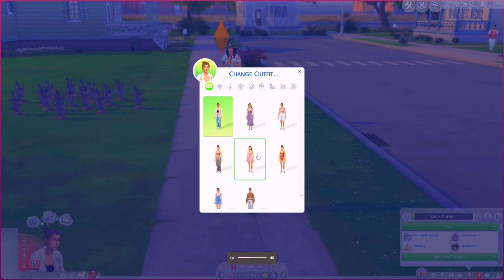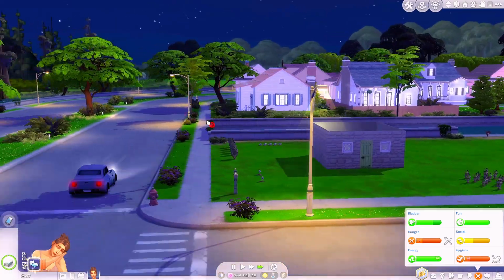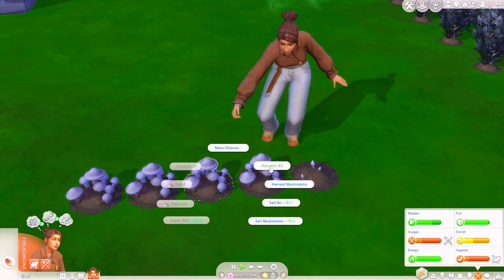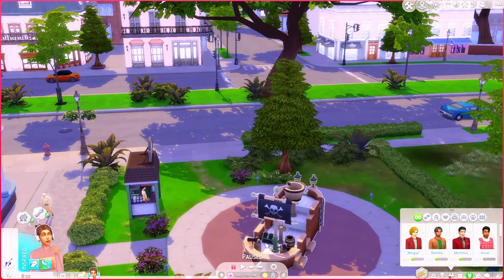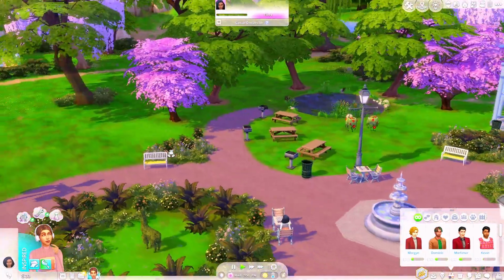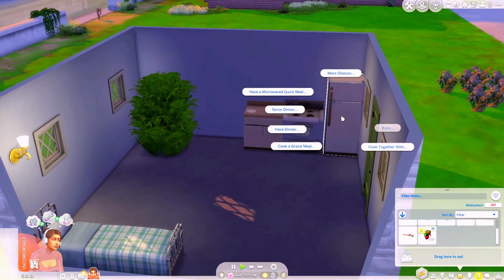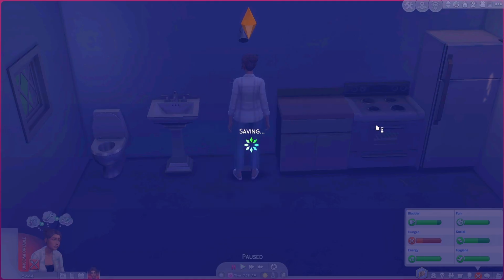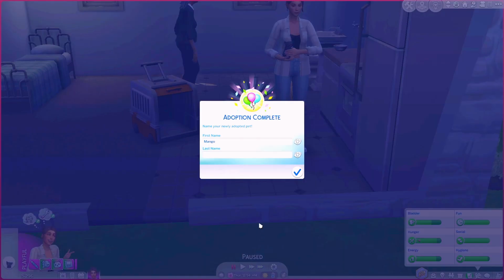Building a cottage and getting a kitty | 𝒢𝓇𝒾𝒻𝒻𝒾𝓃 𝐿𝑒𝑔𝒶𝒸𝓎 𝒞𝒽𝒶𝓁𝓁𝑒𝓃𝑔𝑒 | Part 3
✧･ﾟ: *✧･ﾟ:*
Hope you enjoyed this part of my Sims 4 Griffin legacy challenge

Side note - sorry if the audio is a bit wonky I'm still trying to figure stuff out!

Microphone ✧
Razer Seiren Mini